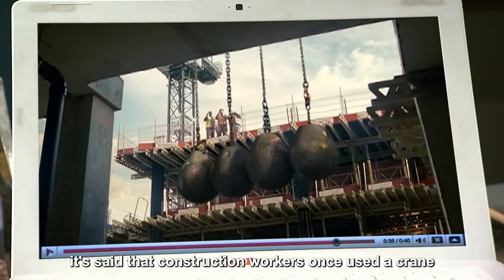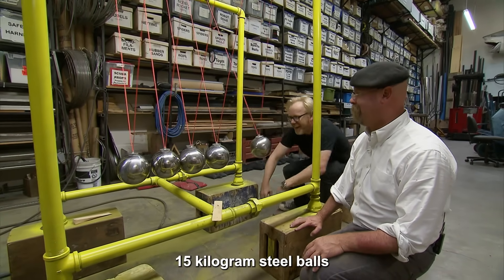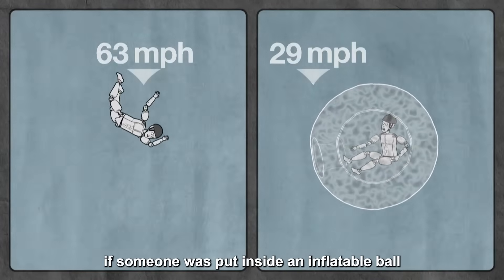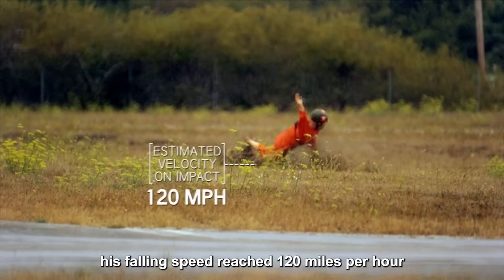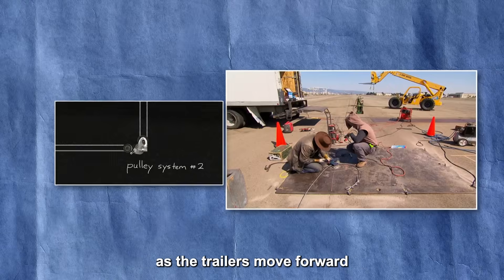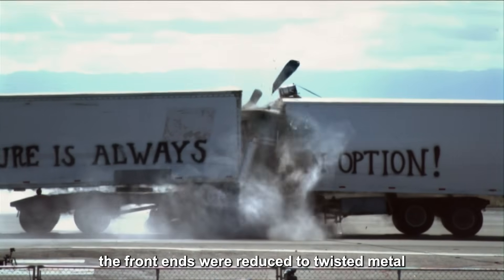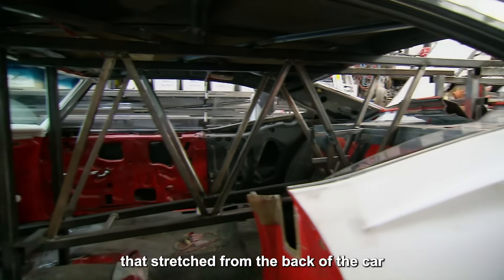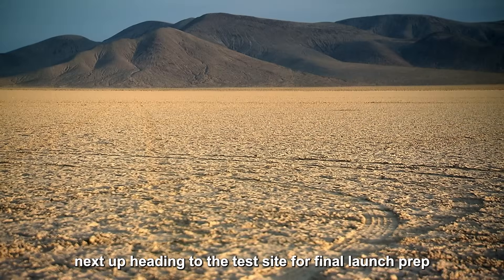Stimulating experiments you've never seen before.